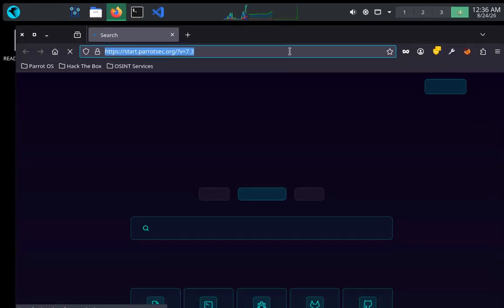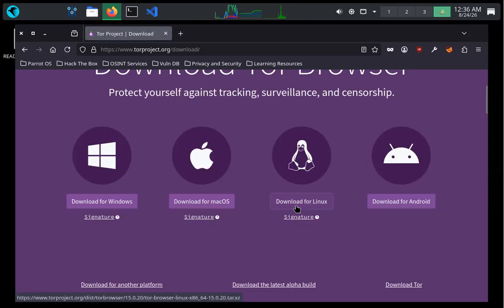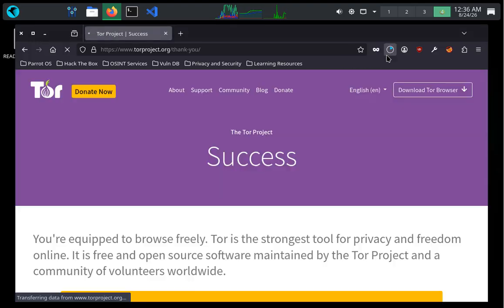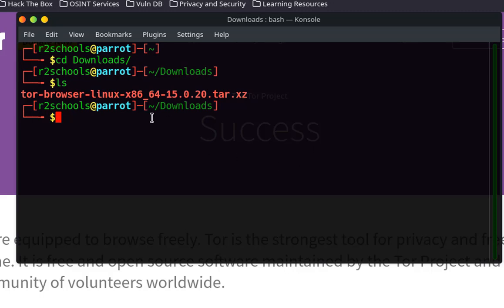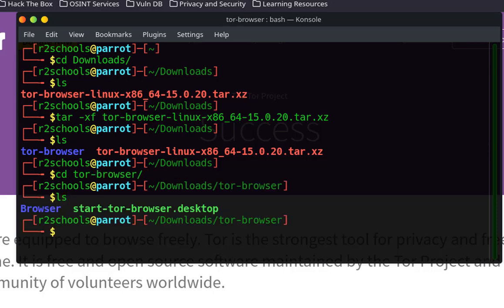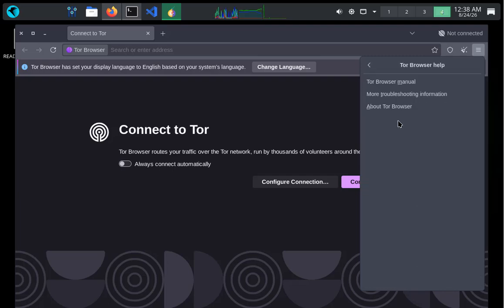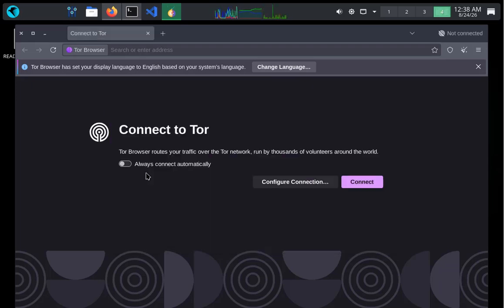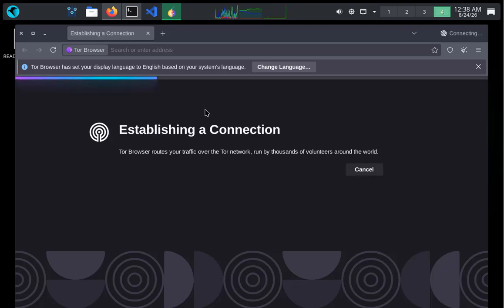How to Install the Latest Tor Browser on Parrot Security OS 7.3 | Easy Step-by-Step Guide!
Want to install the latest version of Tor Browser on Parrot Security OS 7.3? 🧅 In this step-by-step tutorial, I’ll show you how to download, install, configure, and launch Tor Browser on Parrot Security OS.

This guide is designed for beginners who want to use Tor Browser on Linux without complicated steps. We’ll go through the installation process from start to finish and make sure Tor Browser is ready to use.

🚀 In this video:
• Download the latest Tor Browser
• Install Tor Browser on Parrot Security OS 7.3
• Configure Tor Browser
• Launch and connect to the Tor network
• Basic Tor Browser setup